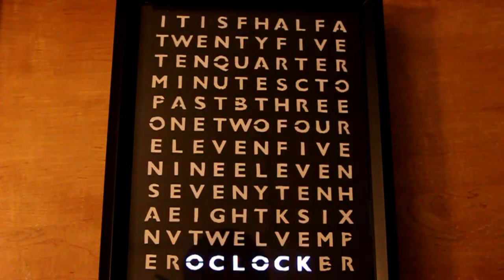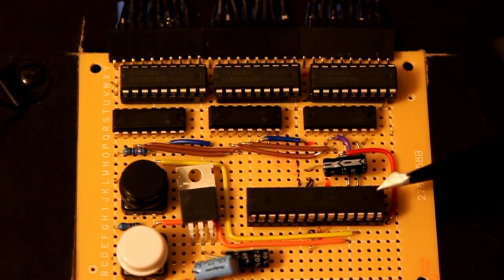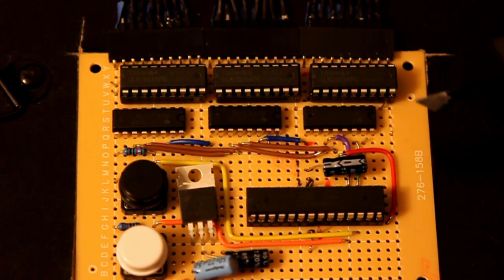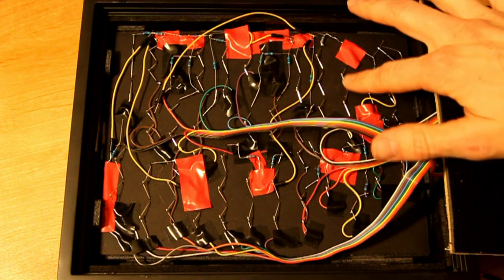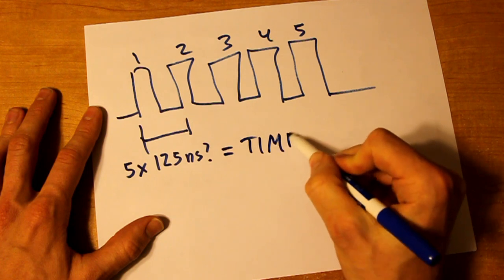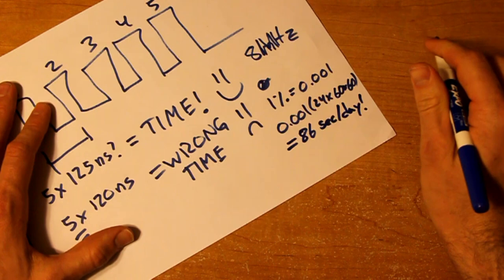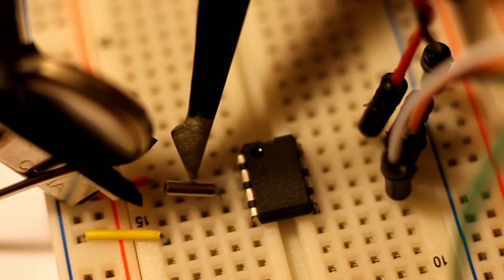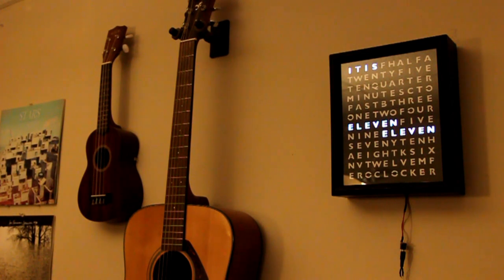A word clock powred by Arduino / ATmega328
Said 368, meant 328. Oops.

The idea behind this word clock came from a number of online-sources, but the one that comes to mind is Doug Jackson's work. Although I didn't follow his guides in my construction, he's done a good job documenting his process in detail I can only hope to meet:

I'll also document in more detail the construction of my own clock including schematics and code as soon as they're ready.